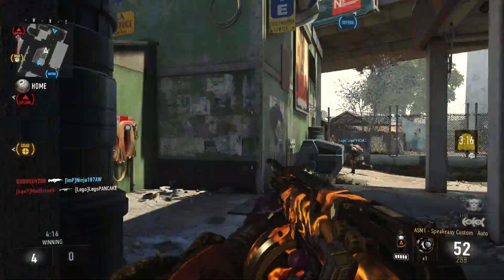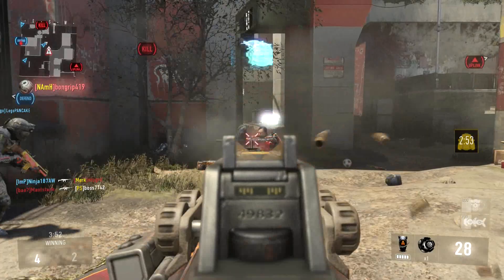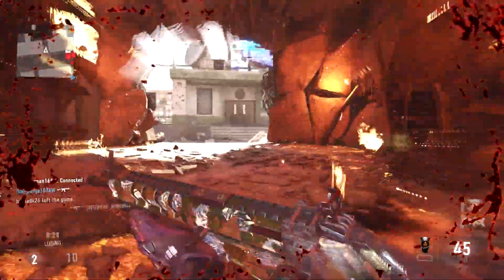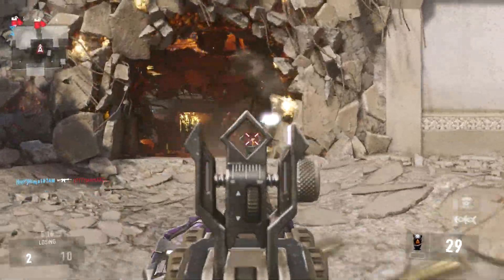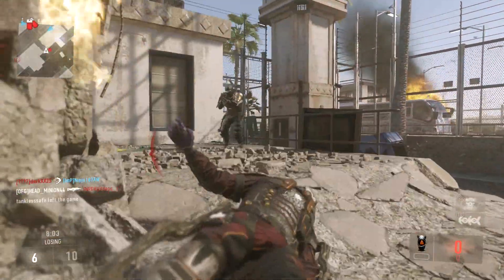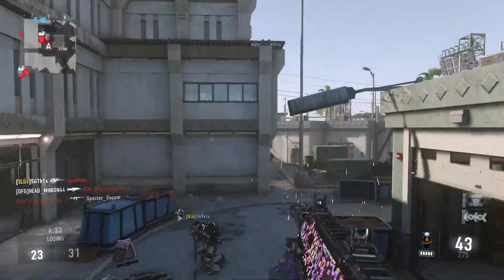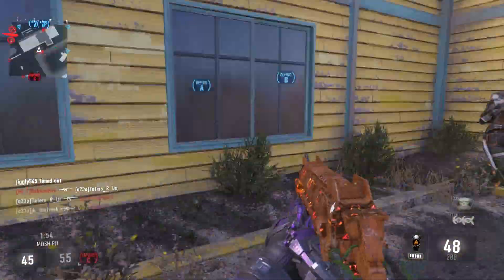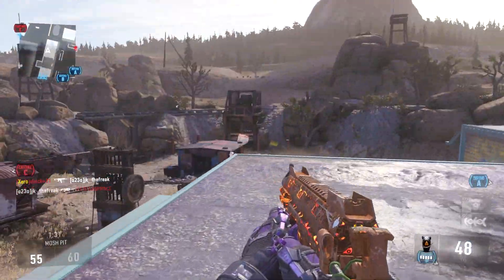Advanced Warfare: Four Hidden Camos! "GAMEPLAY OF ALL" (Fire,Psychedelic,Inferno,Lagoon)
Can we push for 30 likes on this video? ツ
Today I got these four hidden camos on Advanced Warfare Fire,,Psychedelic,Inferno and Lagoon. These may be DLC camos in the future if you guys want early access to these talk to my body Edward go follow him on twitter!
☠Buy Cheap Thumbnails!☠ Put in the comment section "I would like Thumbnails" I will respond to you
~ GhostNinja187